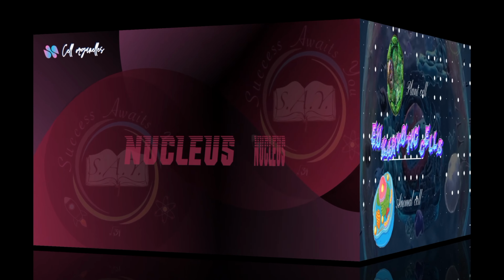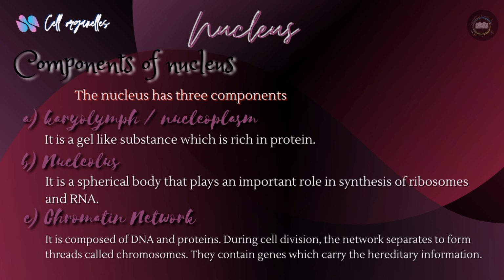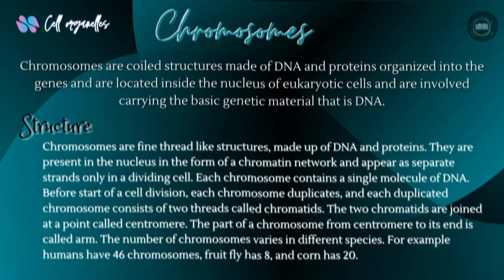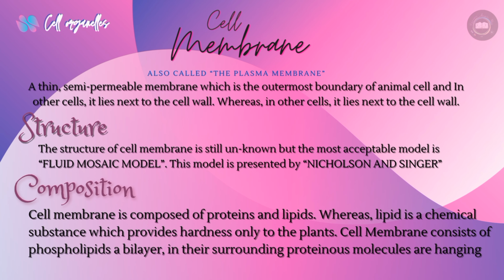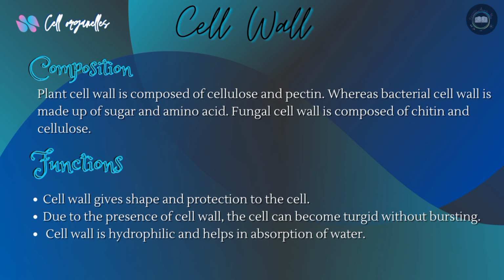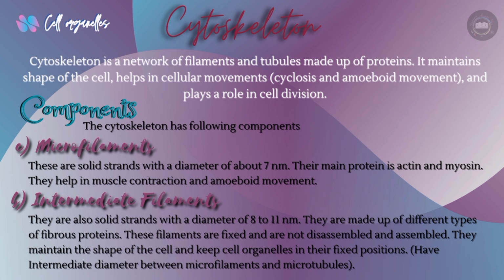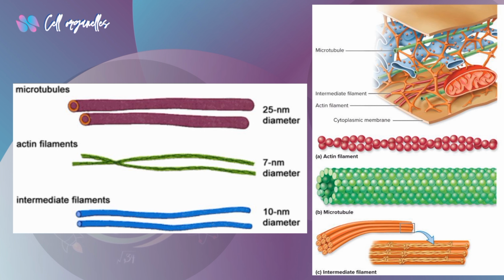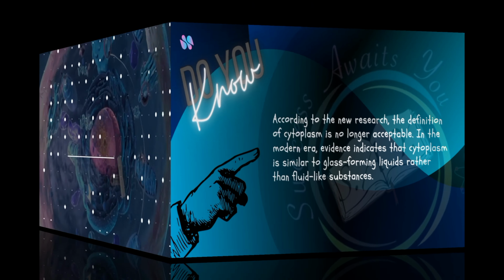Biology | Structure of cell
In this video we’ll talk about the structure of cell.